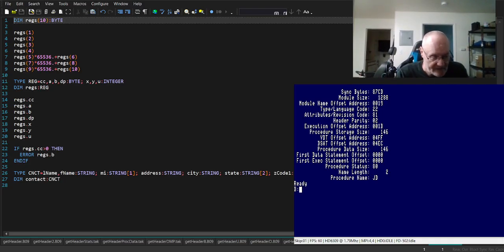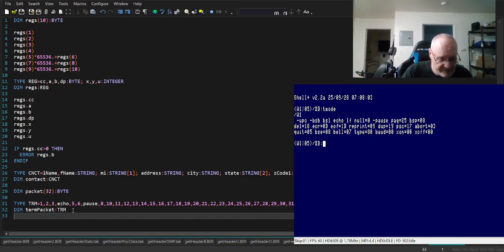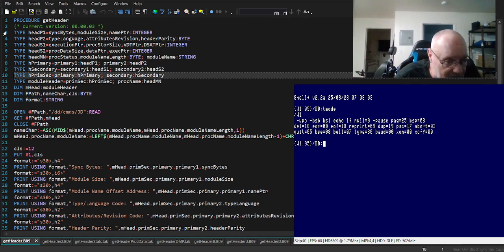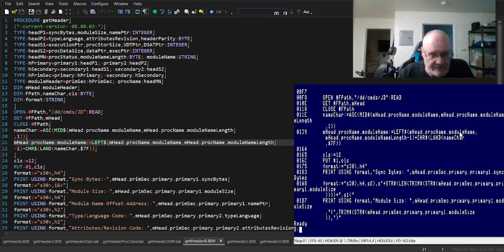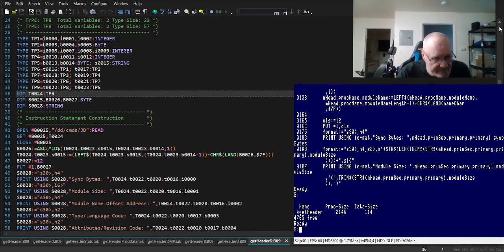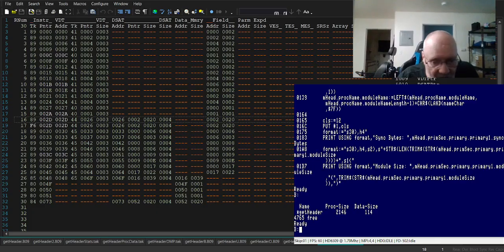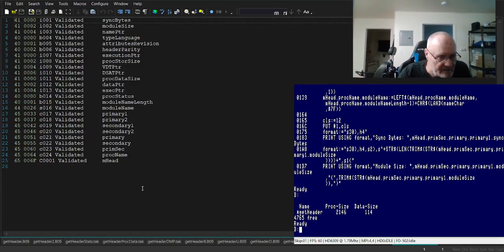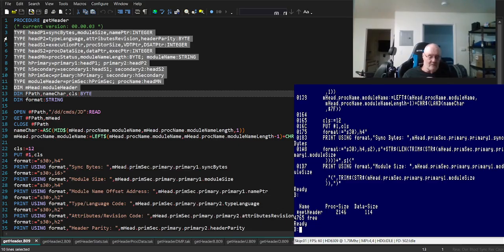Basic09's User-Defined Data Types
Here I discuss the intricacies of the Complex Type, otherwise known as the Complex Data Type, User-Defined Type and User-Defined Data Type.

Note that at 01:08:33 I nodded off until 01:09:08, about 35 seconds. This happens to me and I'm not even aware it happened until I snap out of it. I usually have no clue how long I was out, but because I was recording this video, I now have a record of it happening. This is why I don't drive anymore.